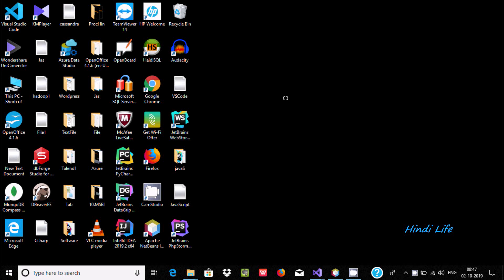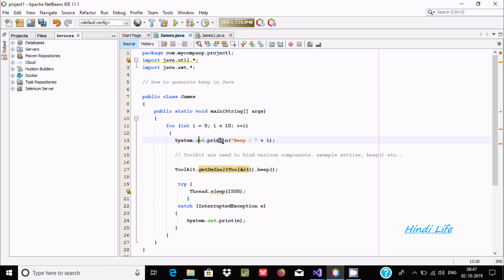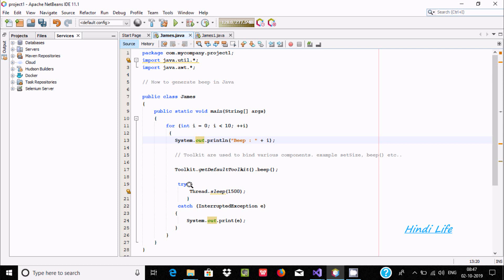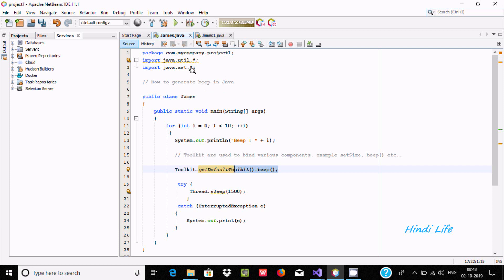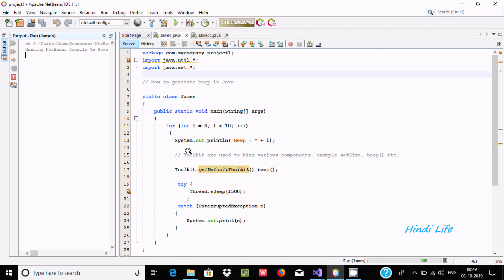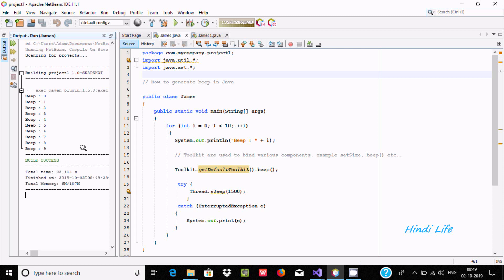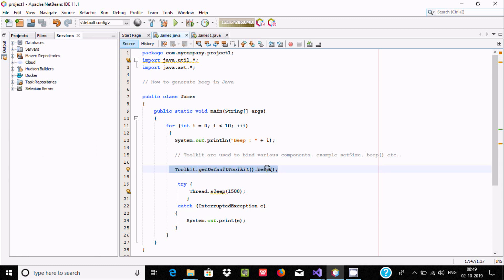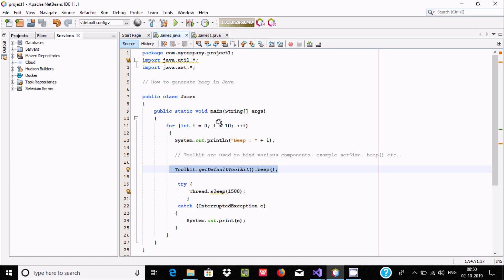How to Create Beep Sound in Java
Beep Sound in Java

java play sound

java sound

how to use audible bell in java

how to add sound to java game

how to add sound in java swing

how to add music in java

java sound effects

new java sound